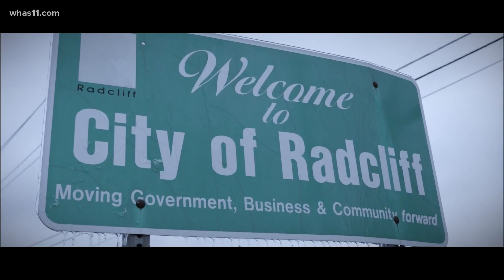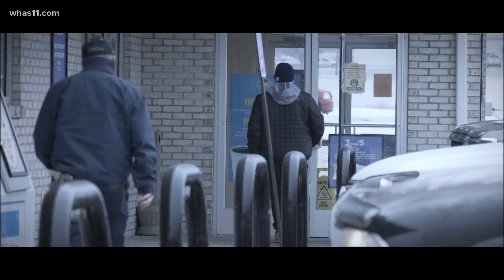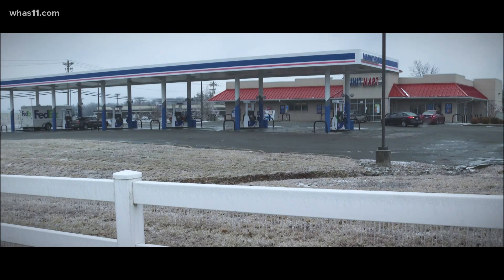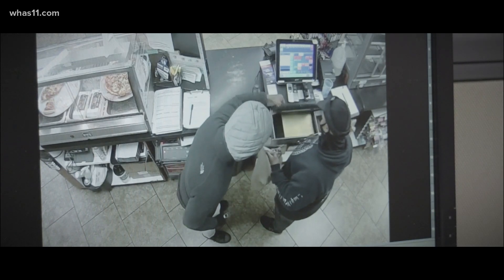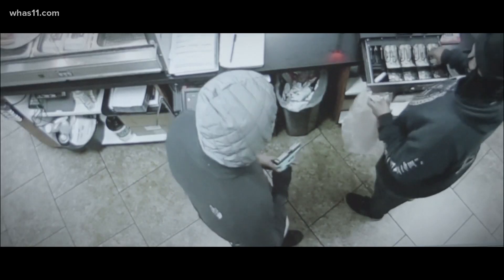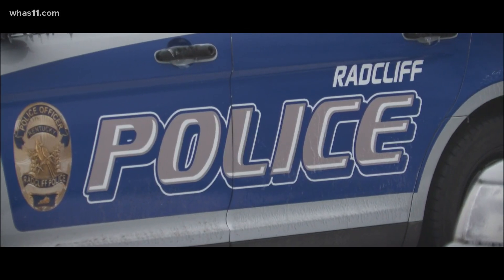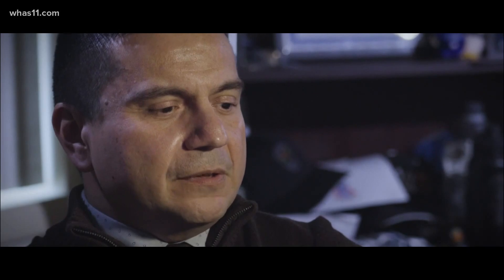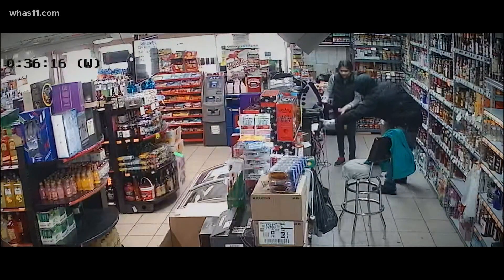Crime Stoppers: Police seek help is solving 3 Radcliff armed robberies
The Hardin County community has experienced three armed robberies in just one week. Detectives are working to figure out if they are connected.